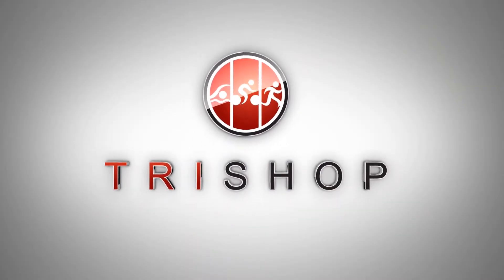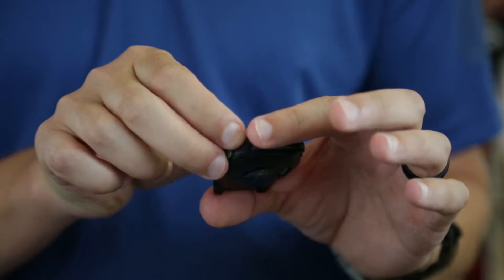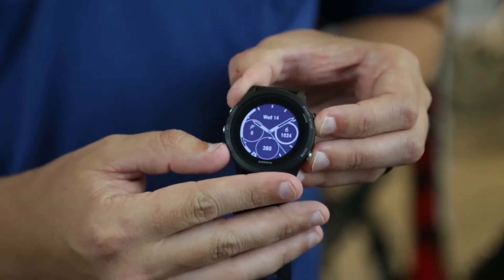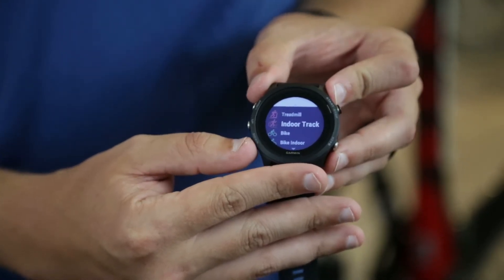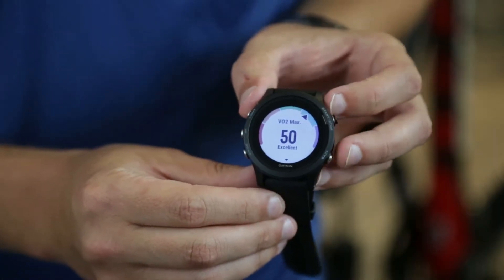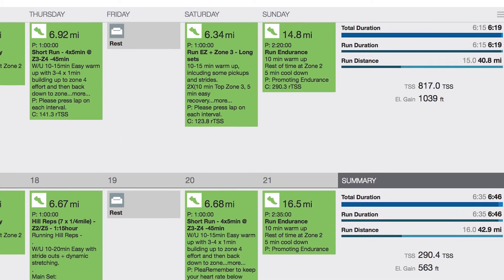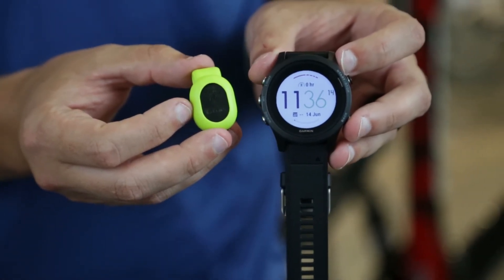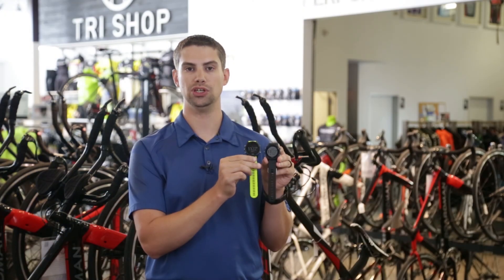Garmin 935 Overview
The Garmin 935 is Garmin's latest multisport watch. In this video, we take a look at a few of the features and differences between the 935 and it's predecessor, the 920.